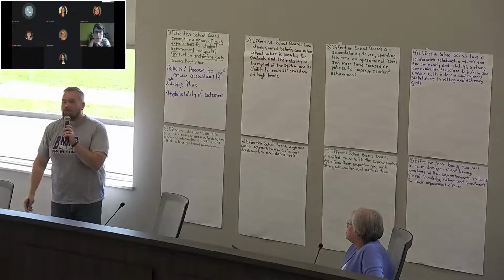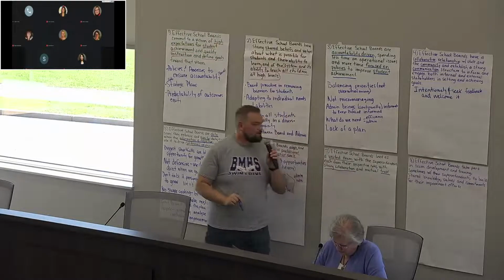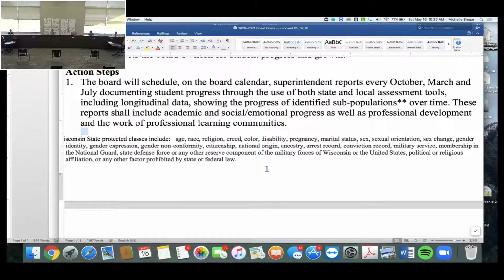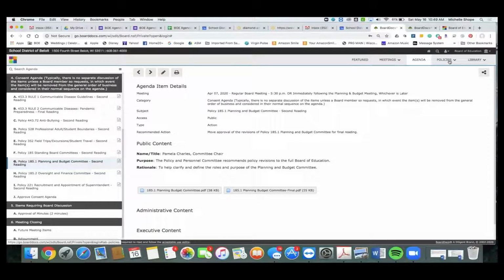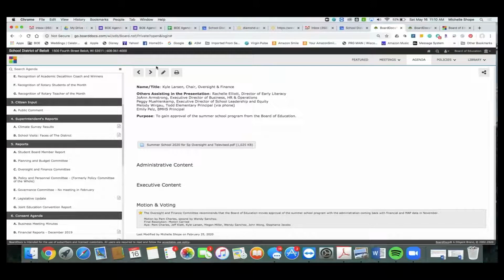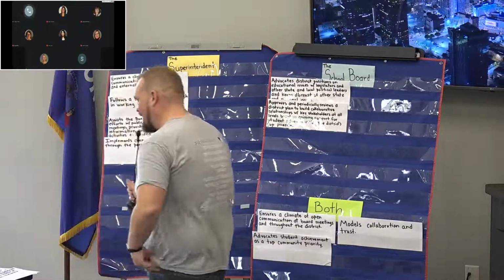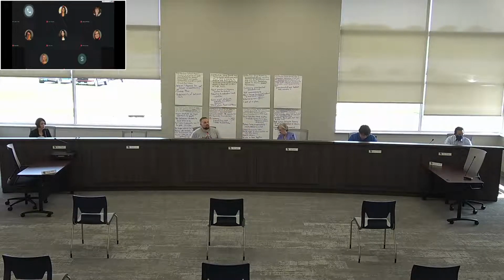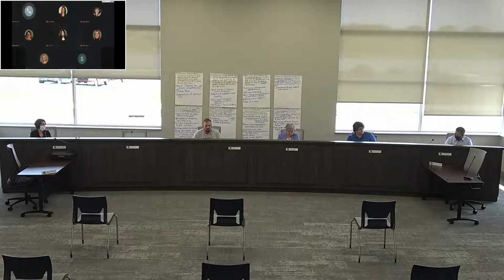Board of Education Board Retreat Part II- May 16, 2020